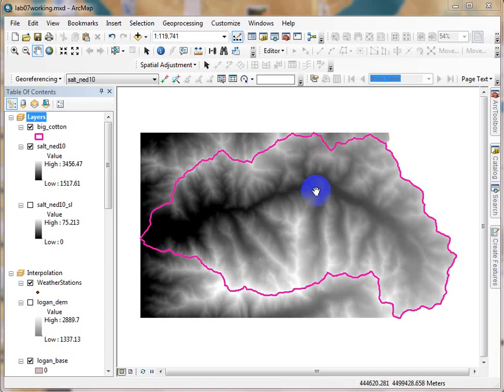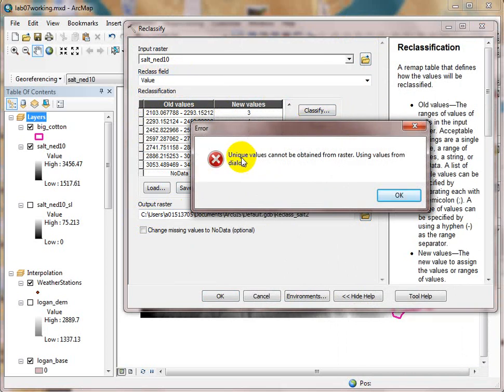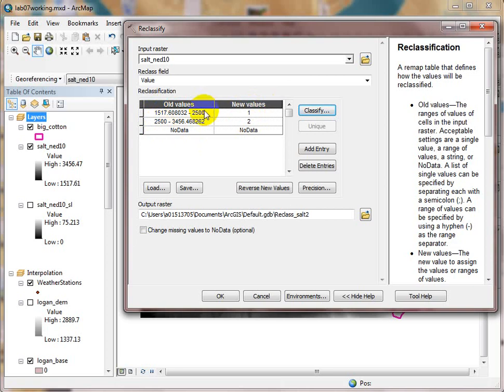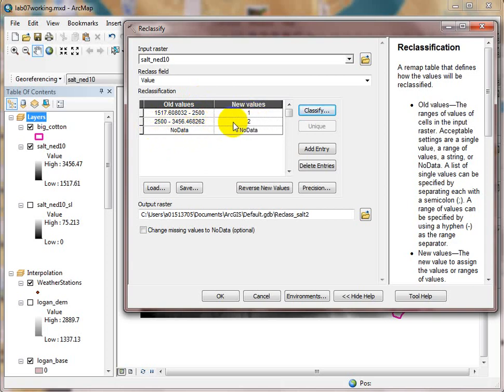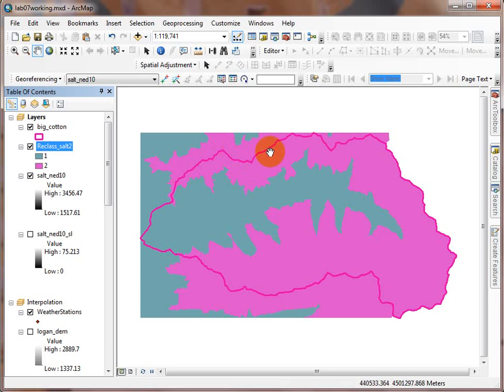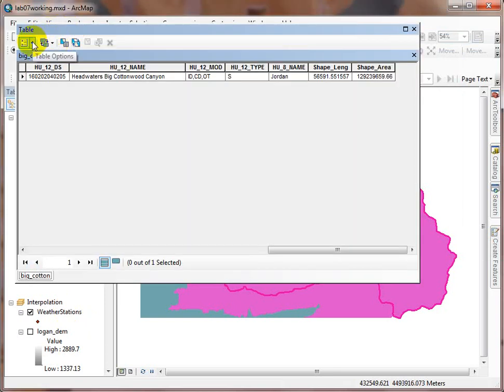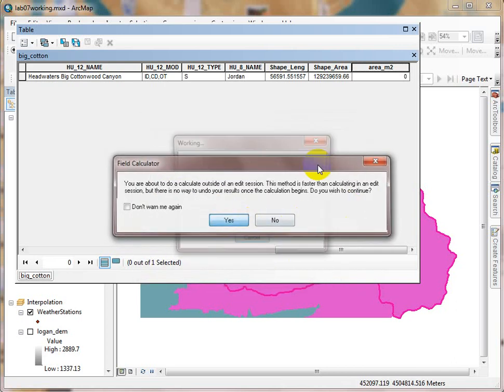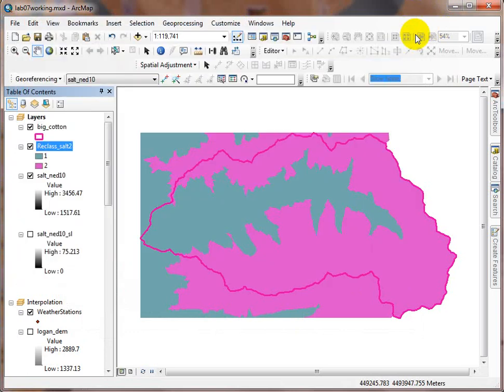Reclassifying elevation model to isolate a class of values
Use the Reclassify tool to create simplified rasters.  In this case, take an elevation model with a full range of elevation values, and simplify into a binary model (values representing true and false, 1 and 0) representing locations above and below 2500 m elevation.